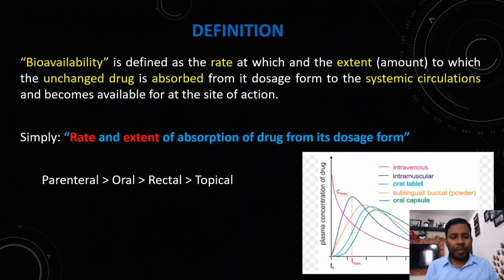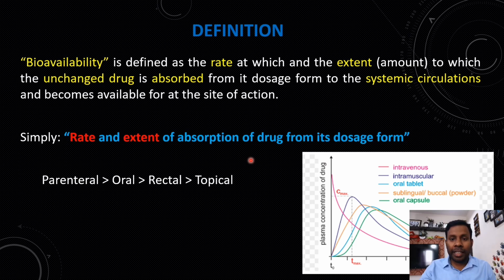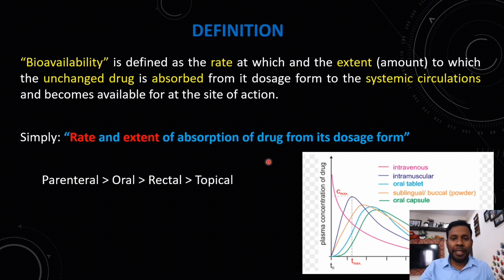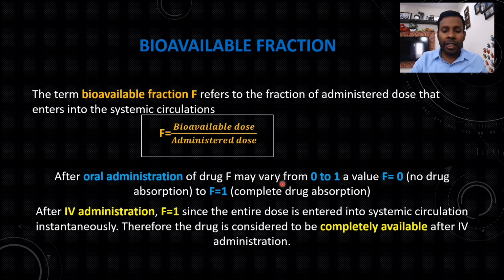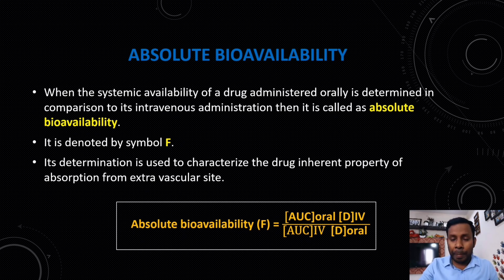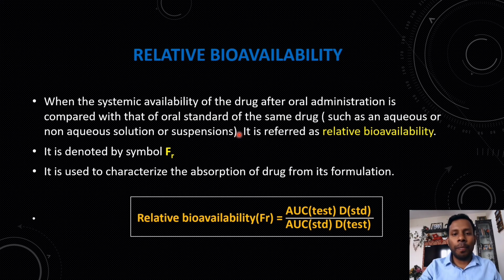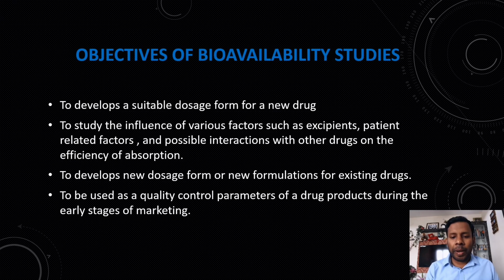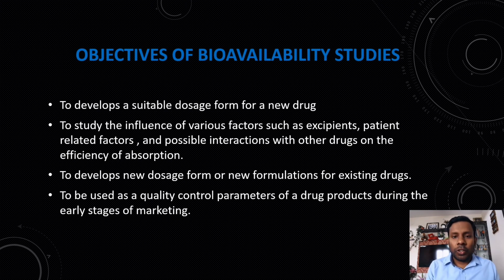BIOAVAILABILITY-PART 1। DEFINITION, TYPES and OBJECTIVES। BPPK ।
BIOAVAILABILITY
DEFINITION
TYPES
 OBJECTIVES